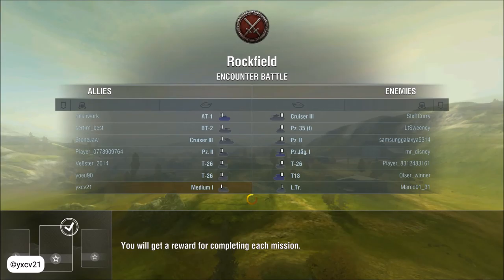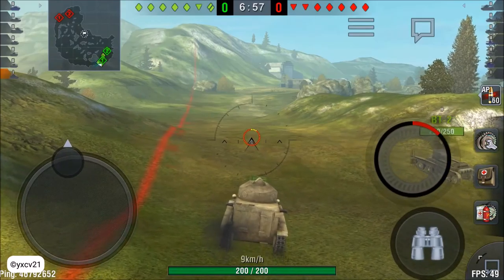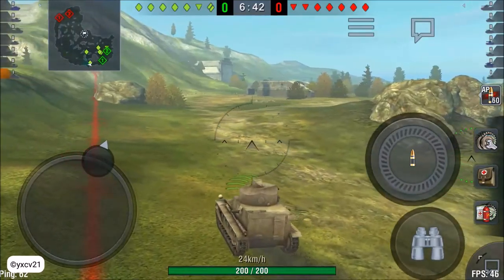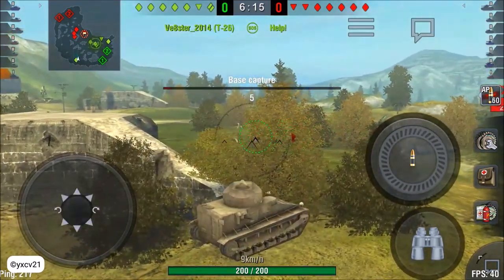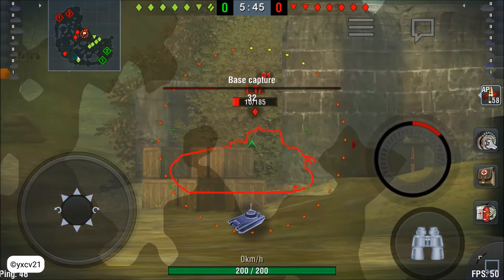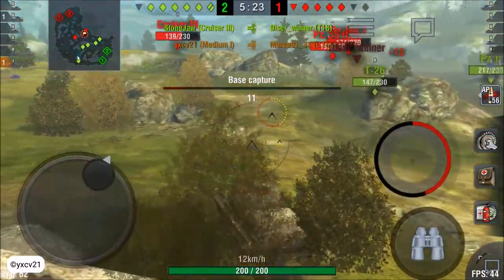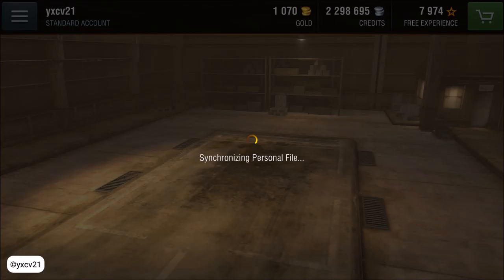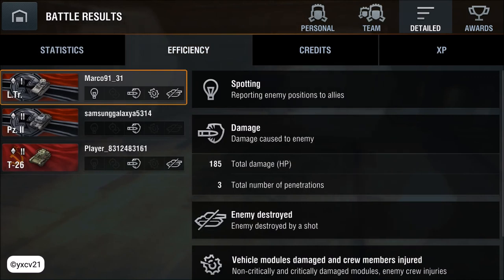Lets Play #131 World of Tanks Blitz Medium I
Lets Play World of Tanks Blitz on Android with the British Mediumclass Tank Medium I